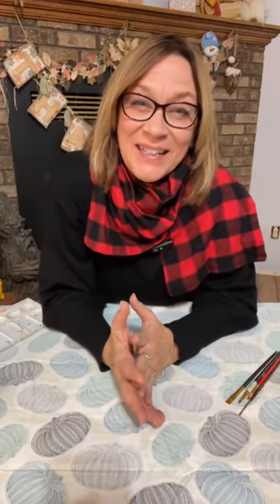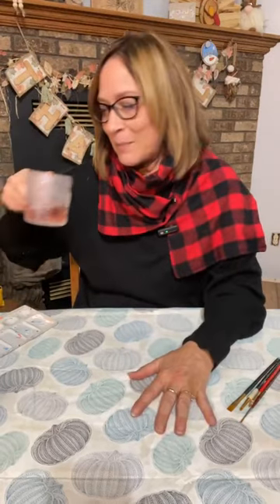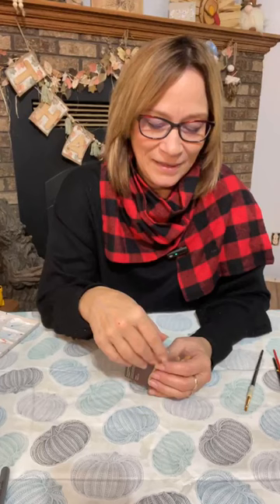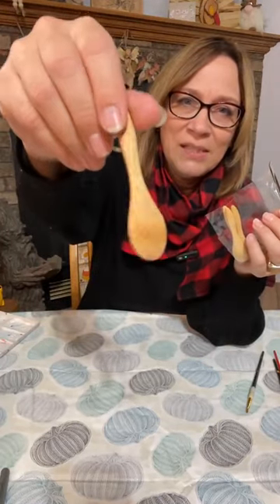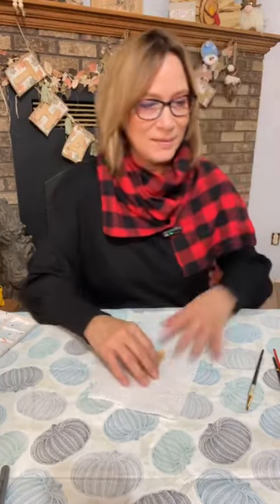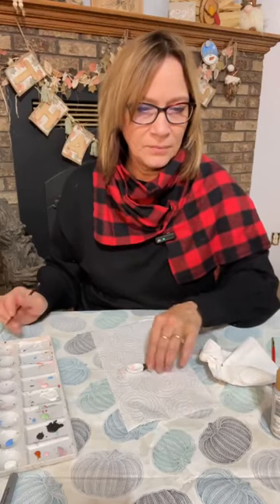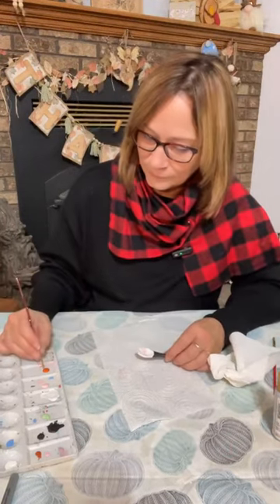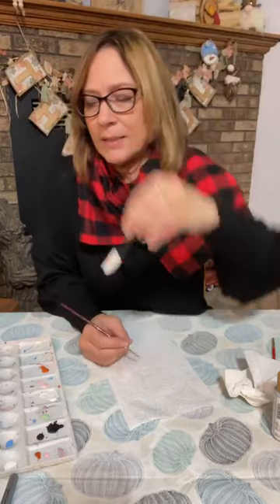Mini Spoon Snowman Ornament DIY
Grab those Hobby Lobby Mini Spoons from the Fall Section now that they are on sale and make these Cute Mini Spoon Snowman Ornaments.  So quick and easy.  Have fun with these!